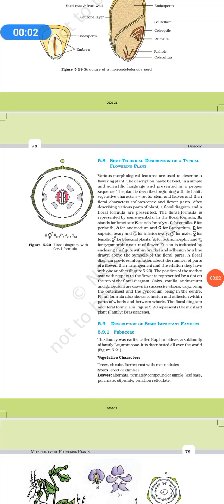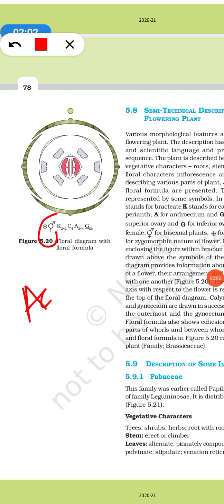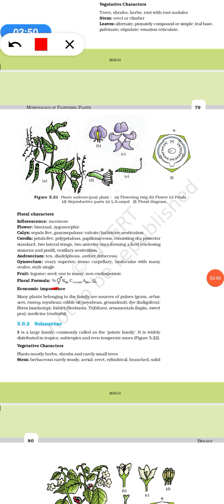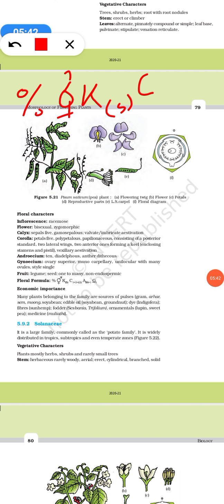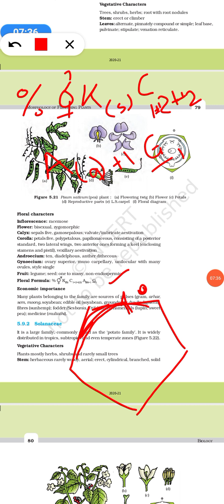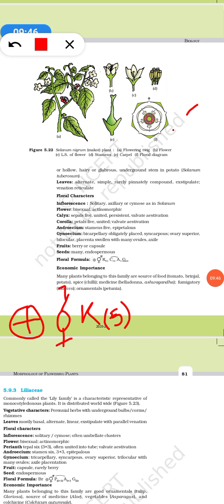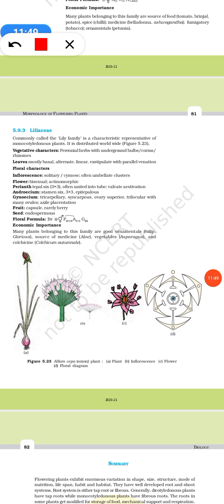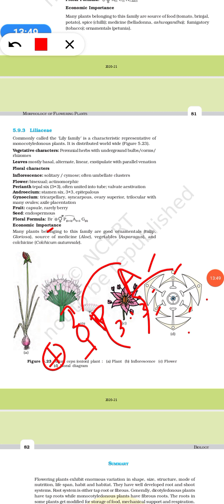XI MORPHOLOGY OF FLOWERING PLANT: Technical information of flower